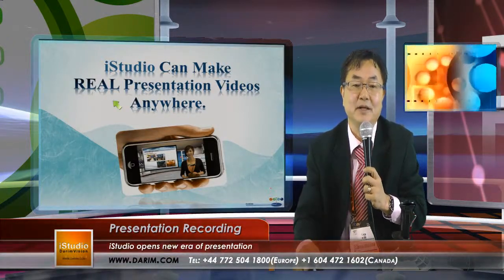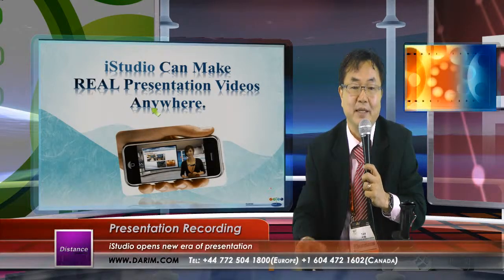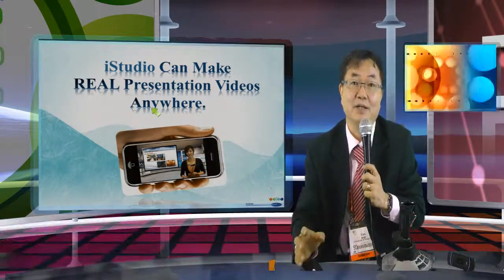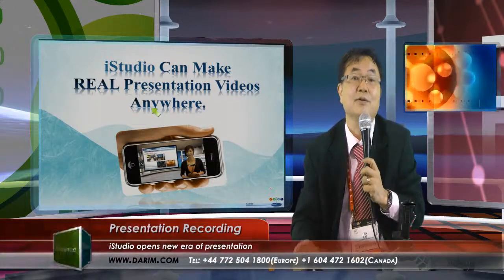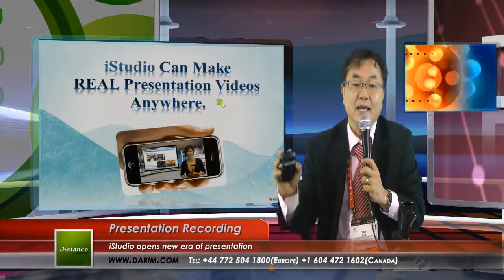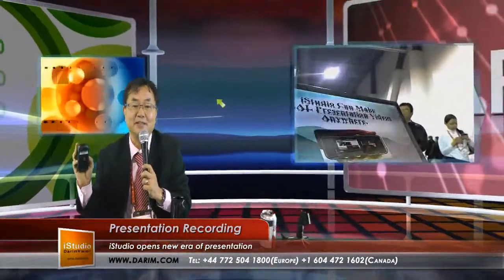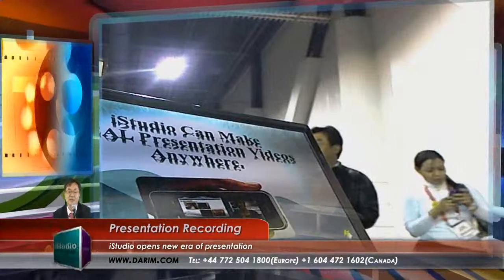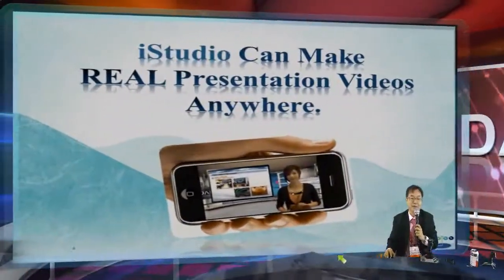Smart Broadcast Station, iStudio at CES 2013 Darim booth.